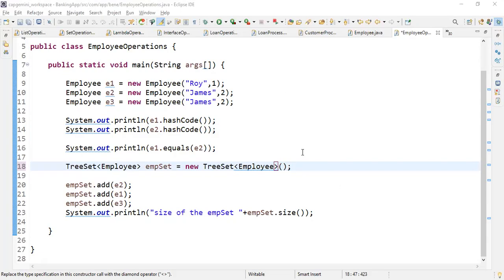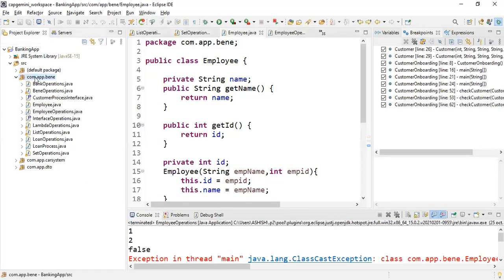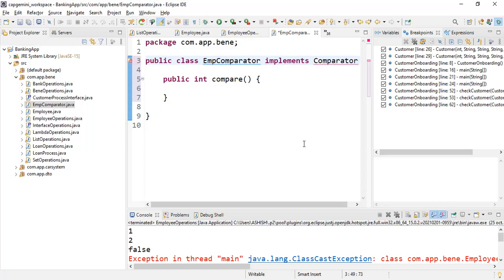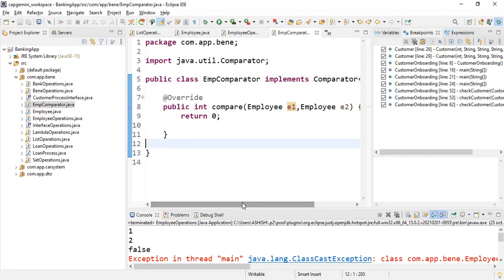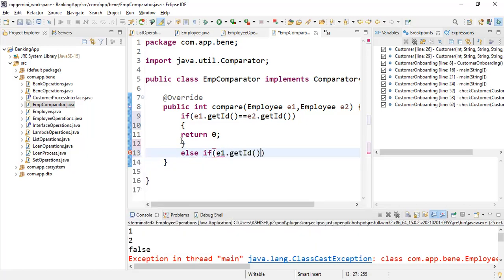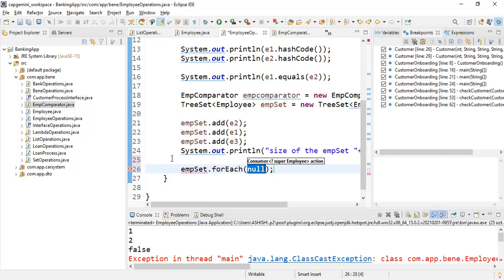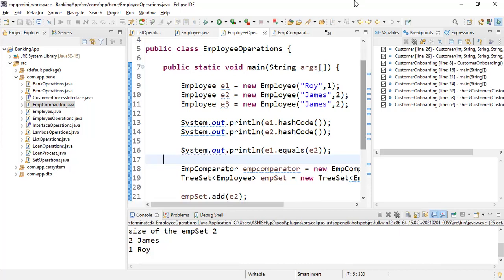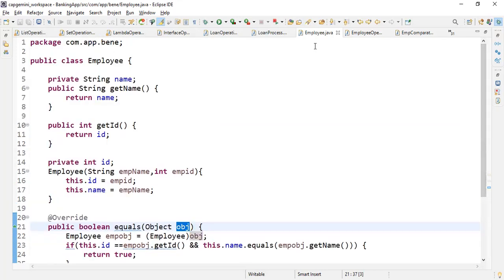Comparator in Java !Java tutorials for beginners! Java fundamentals ! Java interview preparation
java collections !Java fundamentals ! sorting in java ! sorting with comparator in java !How to sort arraylist in java!Java collection interview question !Java fundamentals for beginners !What is comparator !How to sort hashset.!Java interview tips !Java collection tutorials!java javafullstack javaprogrammingJava 2 years interview questions

3 years interview questions
advance spring interview questions,
Advance java interview questions,
javascript javafullstack javafullstackdeveloper javatutorial javafullstock career javajobs javainterviewquestions javainterviewtips @aashishacademy. freshers fresherjobs election2024 javascript javacollections "java interview questions" "Java tutorials for collection" "java free tutorials"